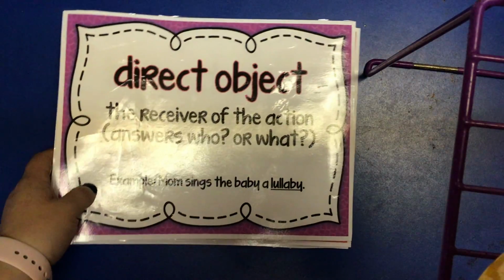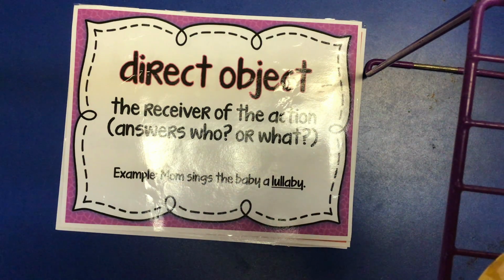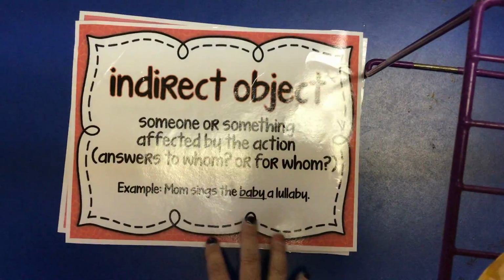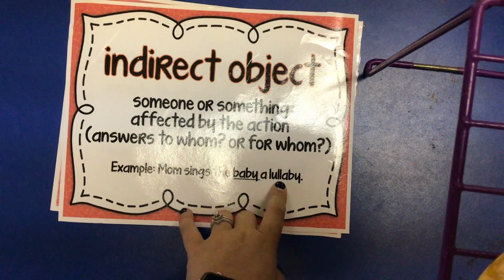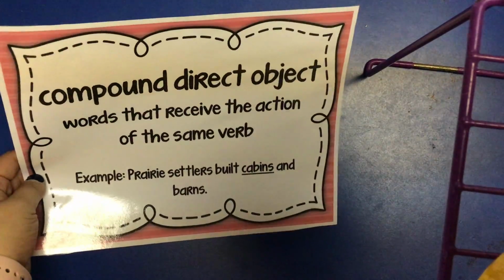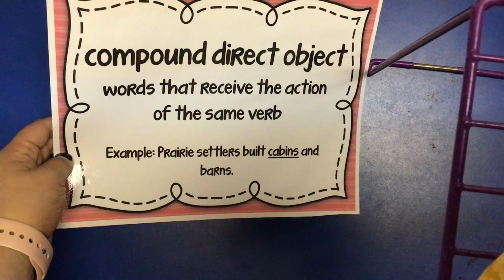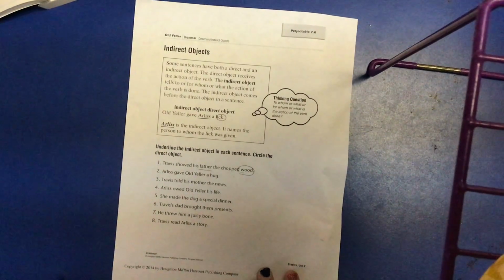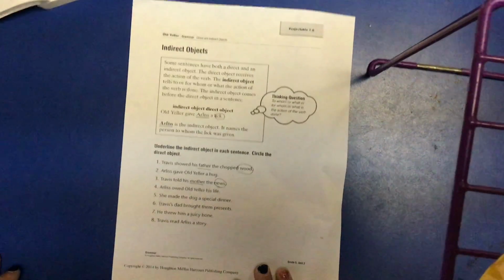Grammar- Direct & Indirect Objects